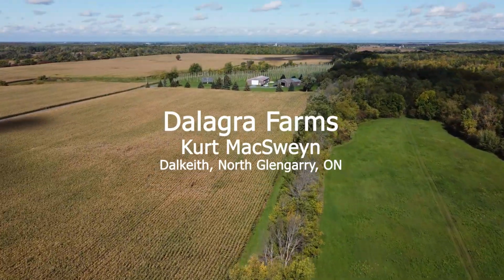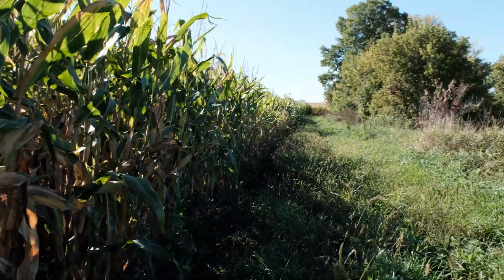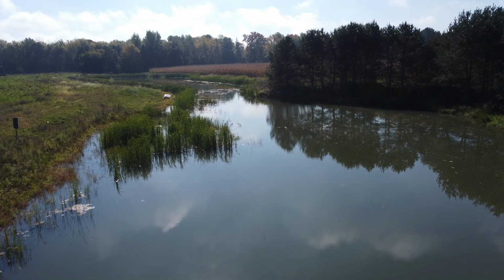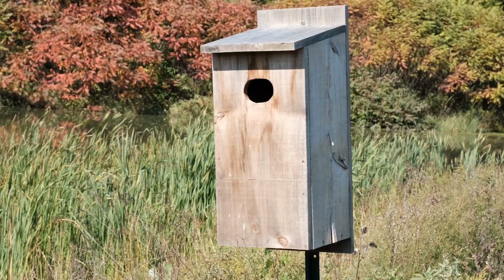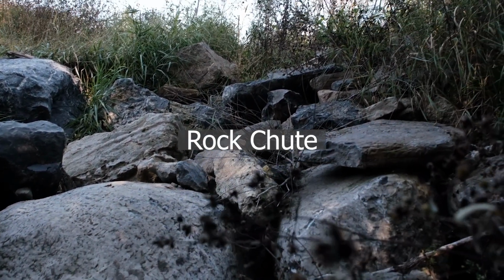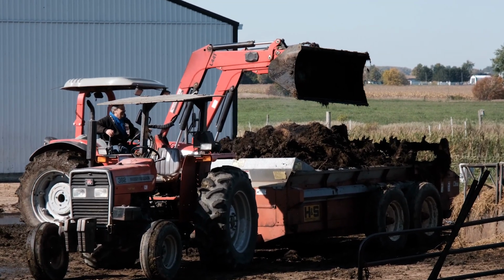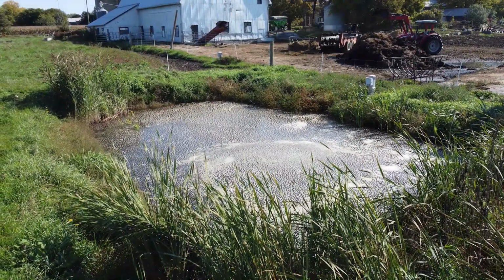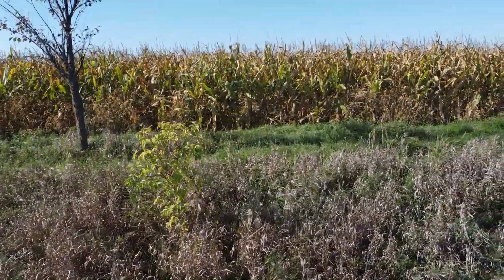Agri-Action Farm Tours - Part Two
In these virtual tours, six farmers guide viewers through some of the best management practice (BMP) projects they have implemented on their lands, including cover crops, buffers, windbreaks, and constructed wetlands.

“Best management practices can enhance farmland sustainability by improving soil health, reducing erosion, and retaining valuable nutrients. This not only provides on-farm benefits such as increased average yields, but also improves the health of the local watershed,” says RRCA Stewardship Specialist Brendan Jacobs.

In one of the tours’ segments, North Glengarry farmer Mike MacGillivray details his pasture management strategies, digging right into the soil to demonstrate how he was able to regenerate land and support livestock through rotational grazing. “Seeing is believing,” he says. “We had our own doubts when we started this, but these go away pretty quick once you see what happens when you start to work with nature.”

The tours complement the Agri-Action Workshops held virtually this summer by the RRCA, where a variety of BMP experts shared their knowledge with a virtual audience. The RRCA also offered the Agri-Action Advisory Service, which provided funding towards pairing farmers in the RRCA’s watershed jurisdiction in eastern Ontario with local BMP expert advisers.

The RRCA’s Agri-Action Advisory Farm Tours are supported by the Canadian Agricultural Partnership, a five-year federal-provincial-territorial initiative, and by ALUS Canada, a community developed, farmer-led program that works with farmers to produce valuable ecological services on Canadian farmland. A steering committee consisting of local farmers and agriculture specialists was formed to guide the initiative.

The Agri-Action Farm Tours and Workshops, as well as additional BMP resources and funding opportunities such as subsidized tree planting and ALUS partnership opportunities, are all available at rrca.on.ca/BMP.